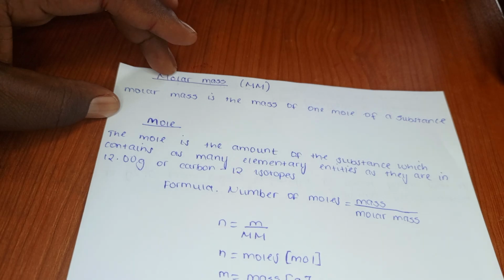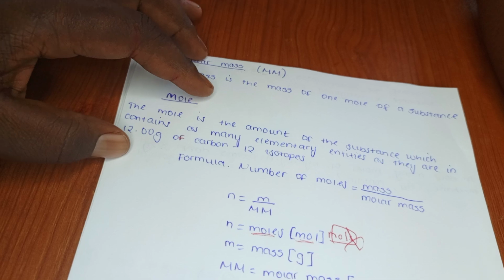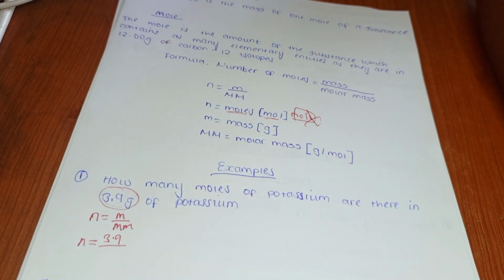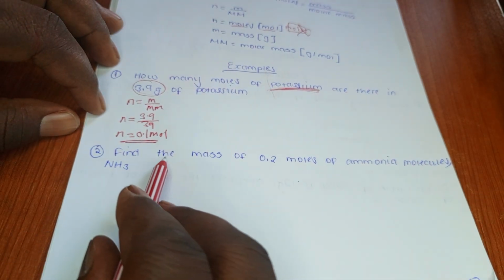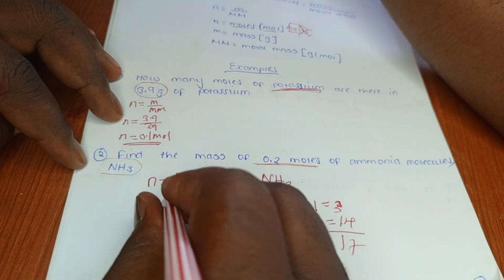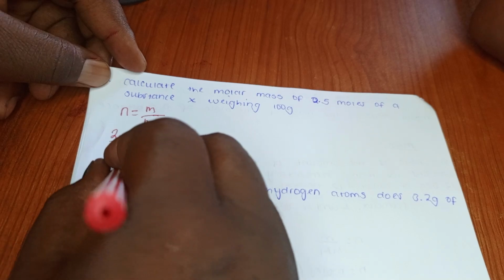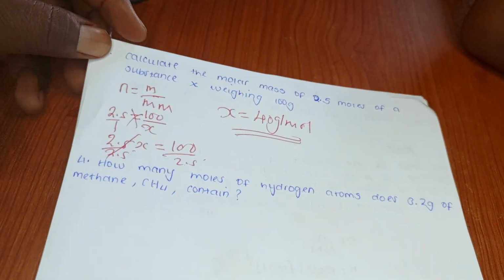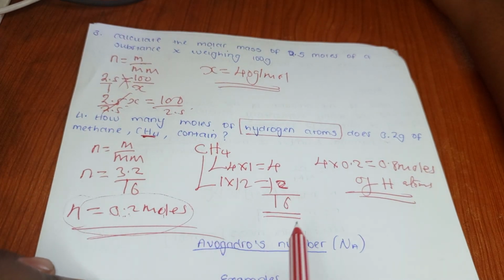chemistry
Introduction to mole concept